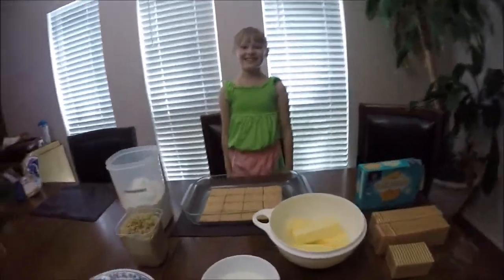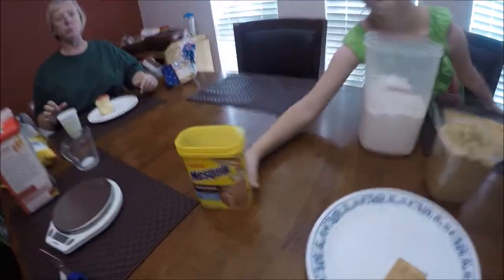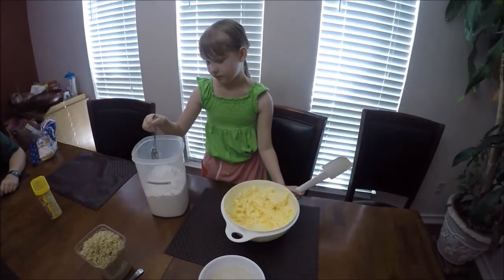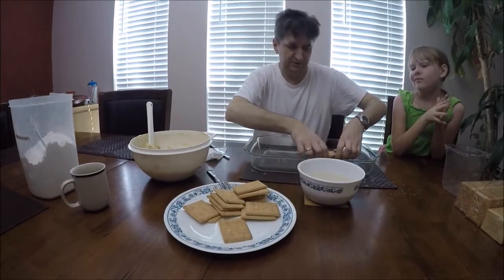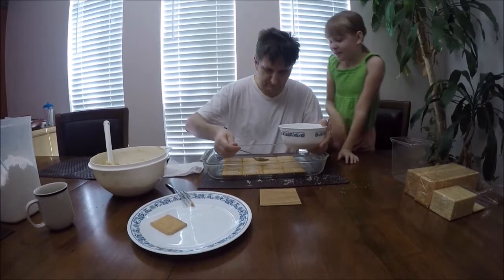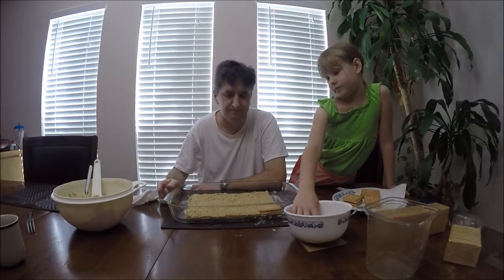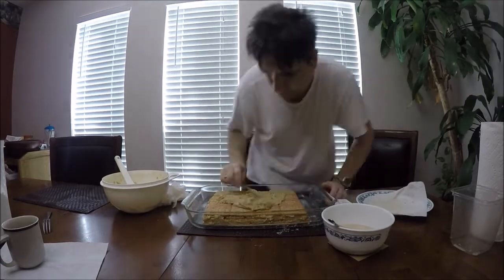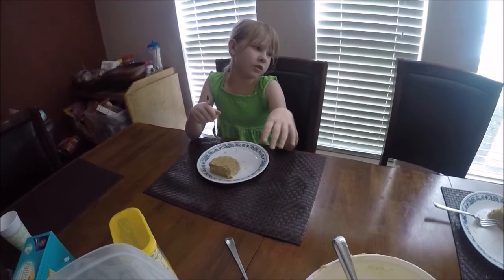Recept za Keks Tortu - Petit Beurre Cake Recipe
Simple but very tasty cake made from Petit Beurre.